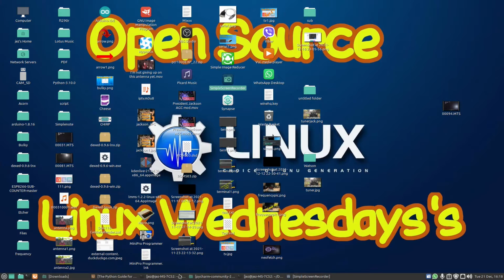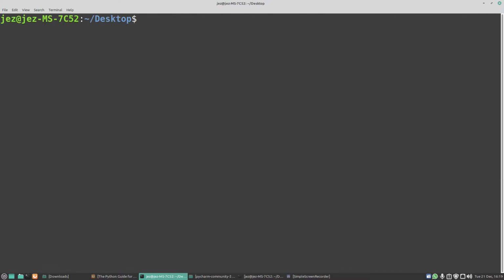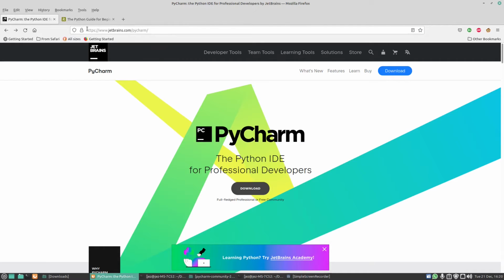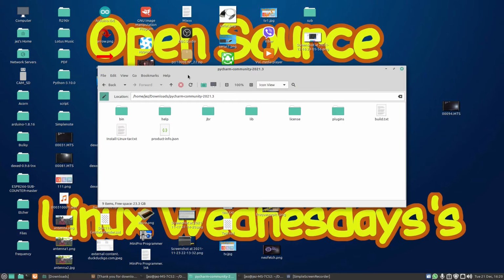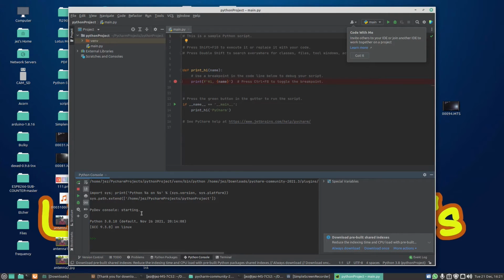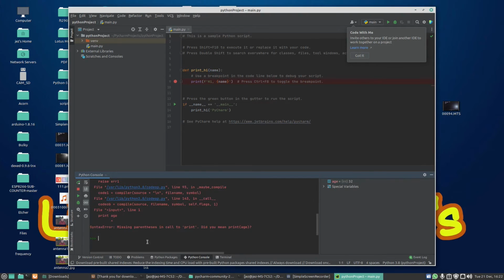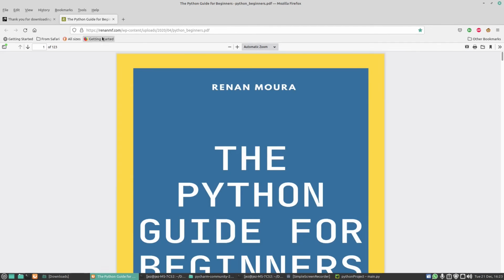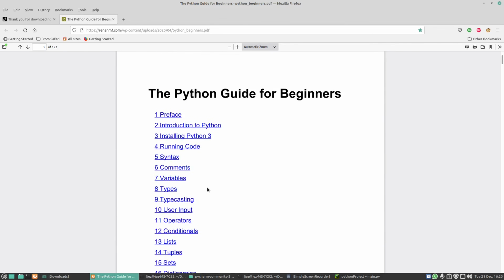Linux wednesday's #83 install python3 & pycharm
In this weeks video im going to show you how to install python3 and pycharm on linux